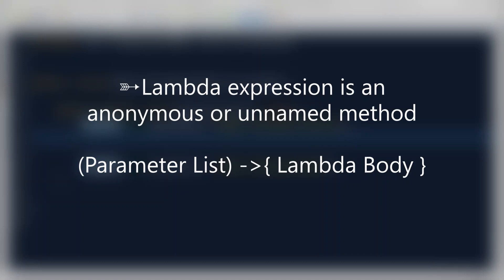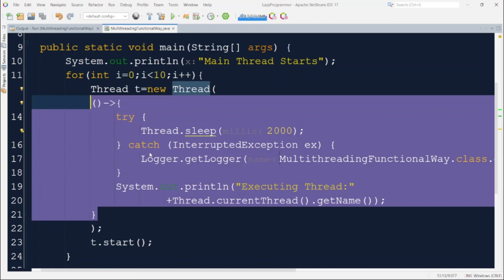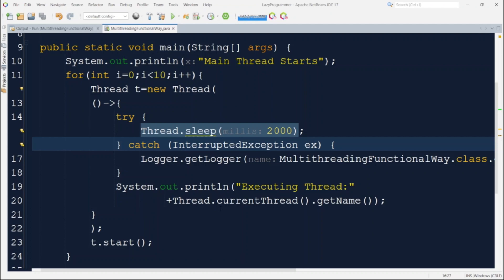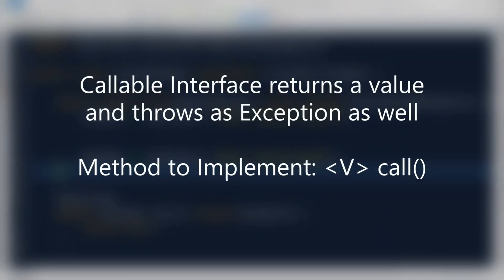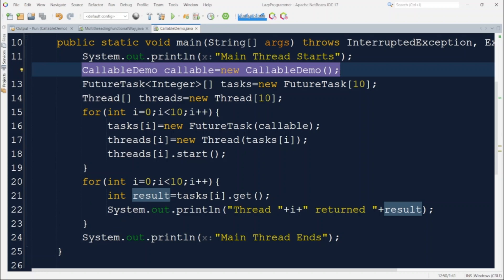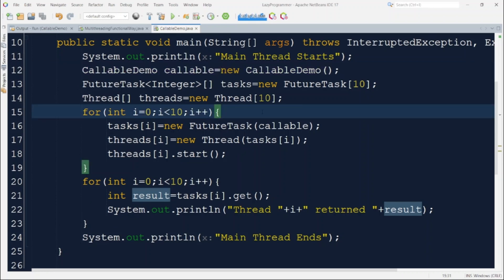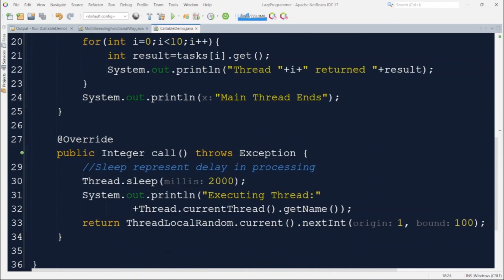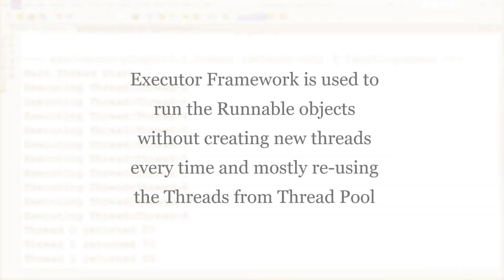Java Multithreading with Lambda Expr | Return Value from Thread Execution: Complete Guide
In this Video, I have demonstrated how to create and run threads in Functional Programming Way and also how to return some value from the Thread Execution.

In this Lambda expression, Callable Interface, FutureTask, Future and Executor Services are used

0:00 Intro
0:50 Problem: Implementing Multithreading in Functional Programming Way
2:02 Solution: Implementing using Lambda Expressions
5:39 Problem: How to Return a value from Thread Execution?
6:17 Solution: Implementing using Callable Interface
7:42 Problem: How to create Threads using Callable?
8:02 Solution-1: Using FutureTask
12:32 Solution-2: Using Executor Framework
18:00 Scenario-1 for Next Video: Different ways to Pause a Thread Execution
18:18 Scenario-2 for Next Video: Controlling Execution Sequence
19:12 Outro